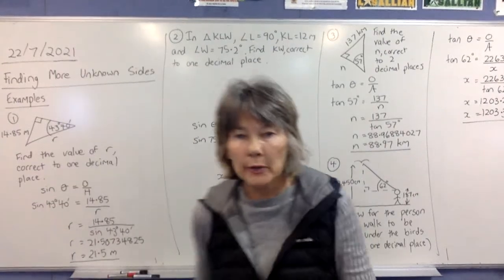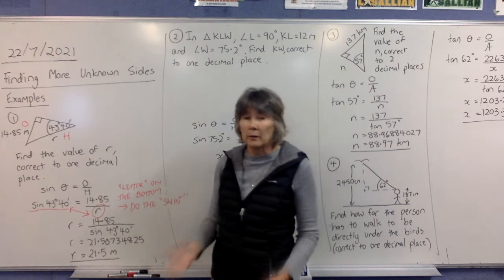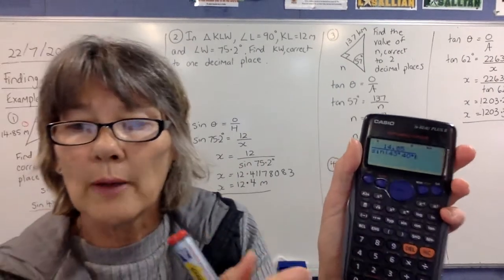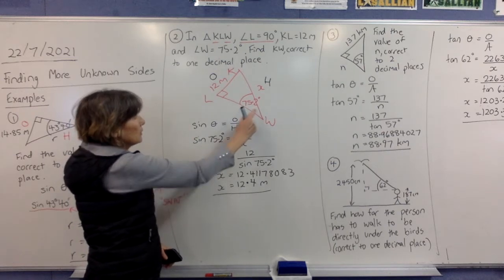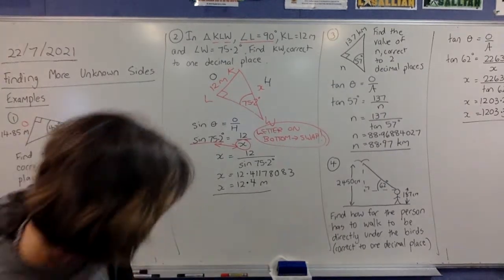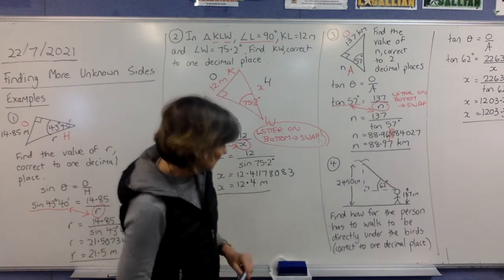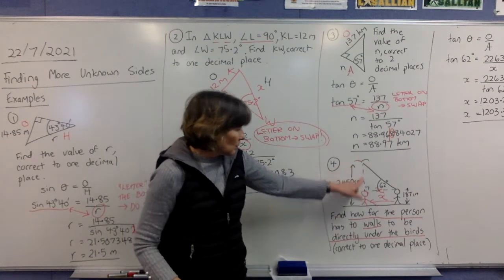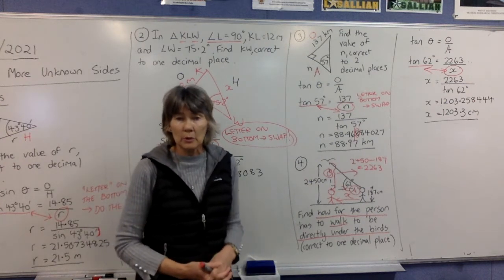Finding More Unknown Sides - Video 1 (of 3)